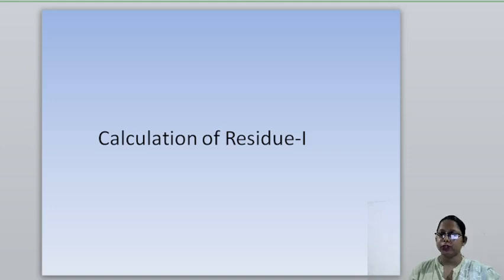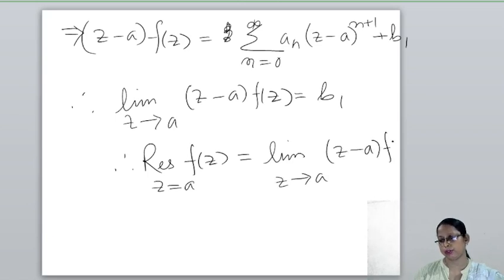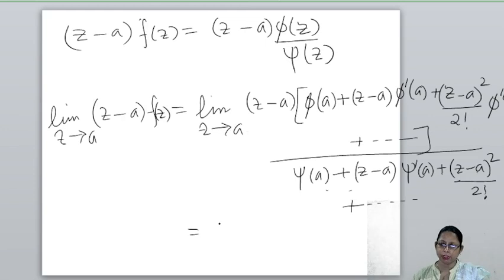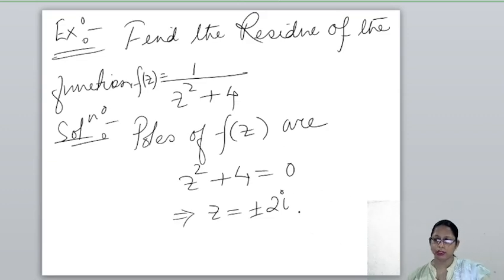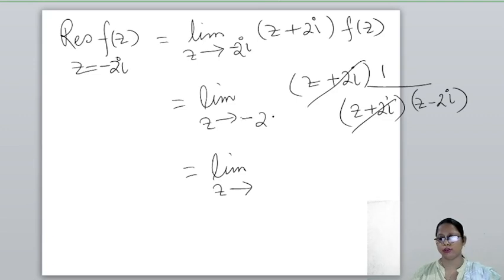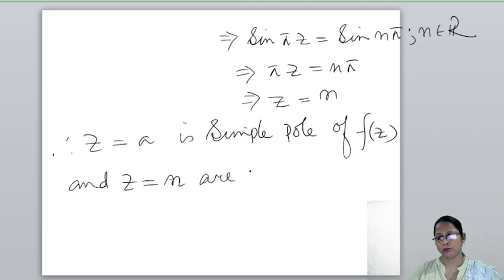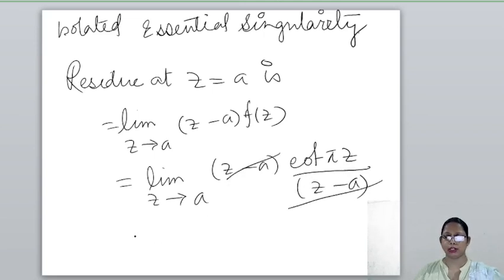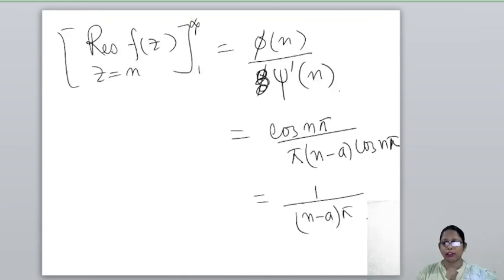Complex Analysis Lecture 67 (Residue at simple pole)